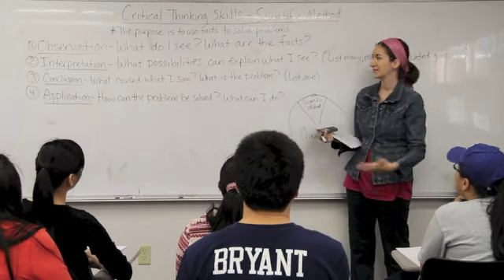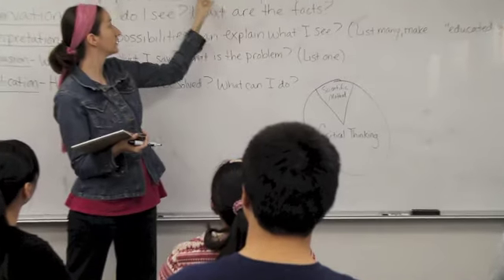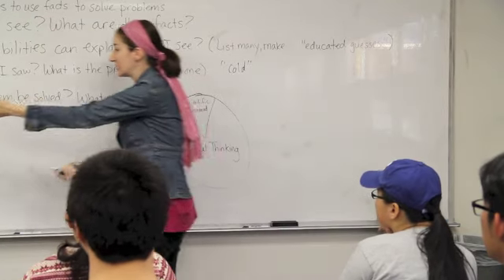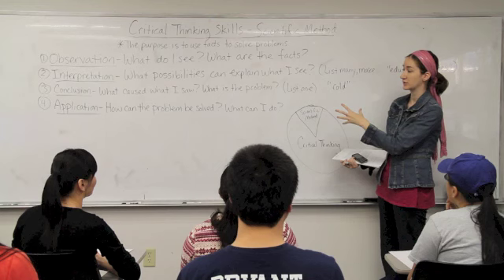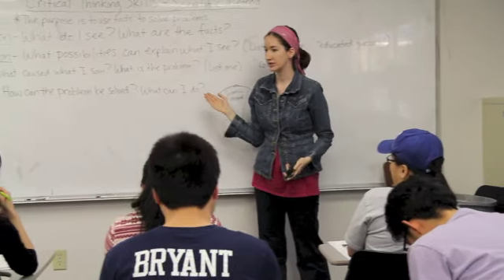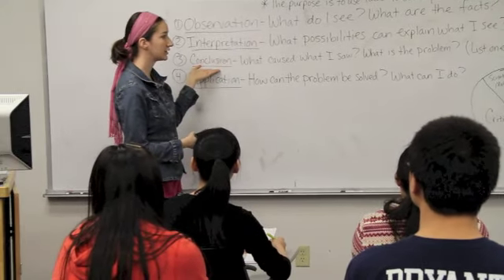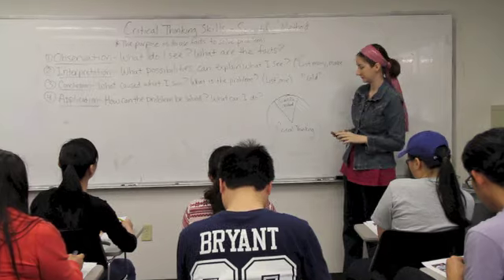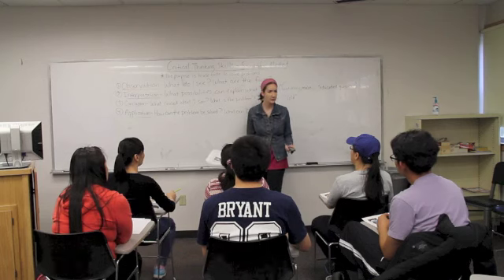ESL/EFL Microteaching - Critical Thinking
This is a mini-lesson I designed for my final project in my Methods in Teaching ESL/EFL course.  It involves teaching the skills of observation, interpretation, forming a conclusion, and application to Chinese background students.  Please enjoy!